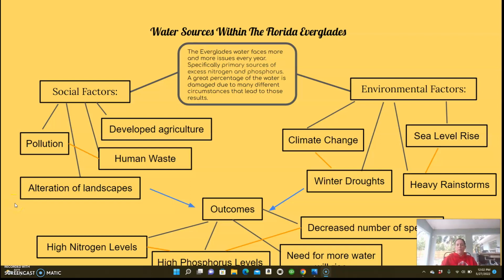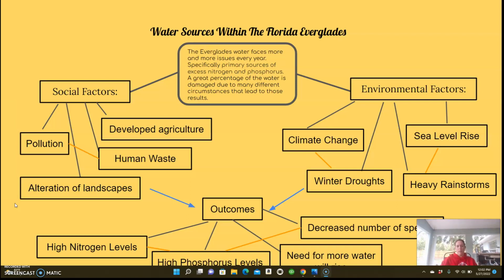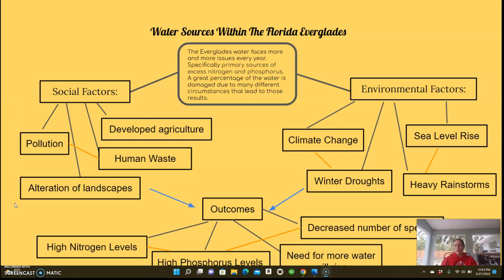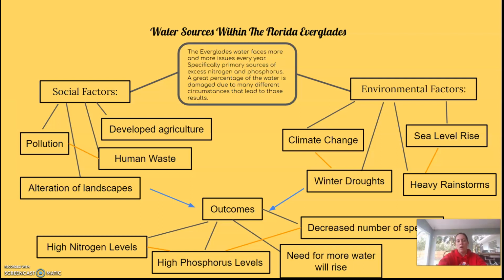Water Sources in the Everglades